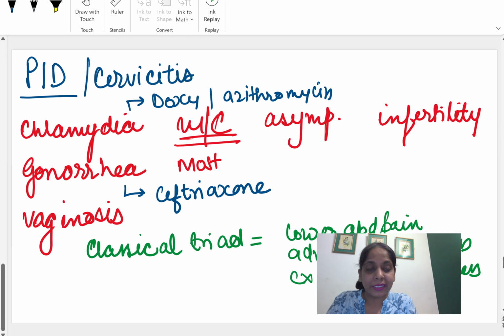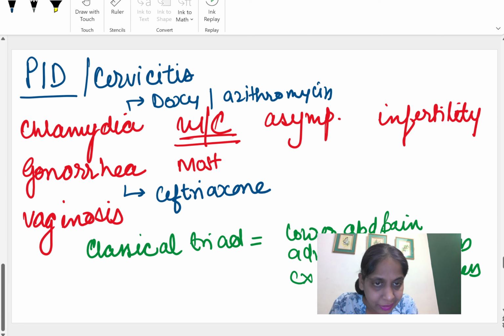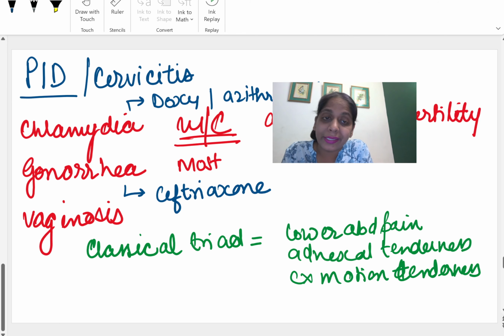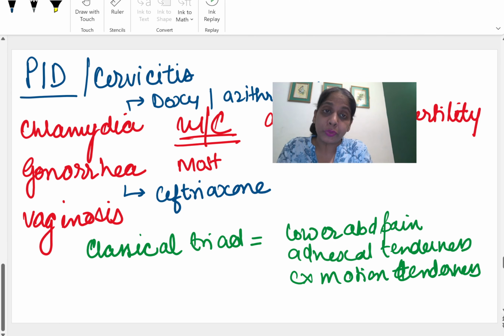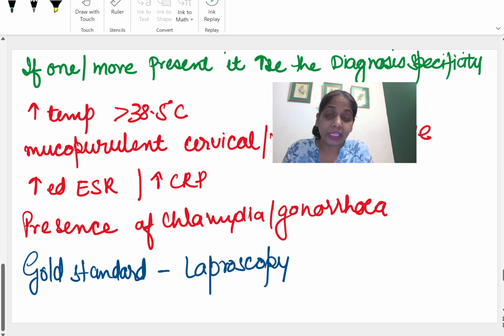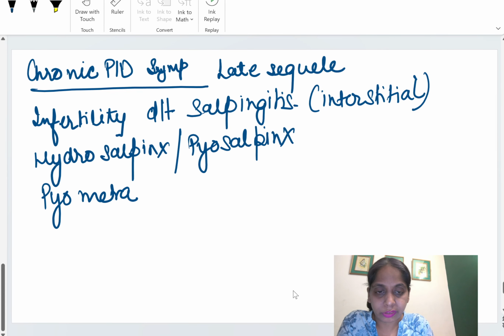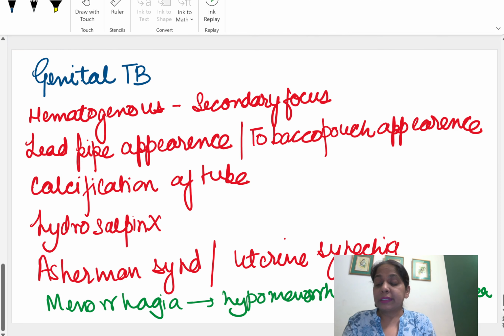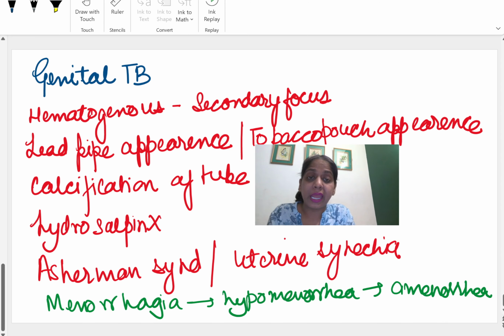PID / CERVICITIS / GENITAL TB